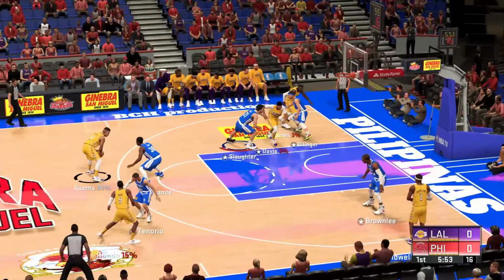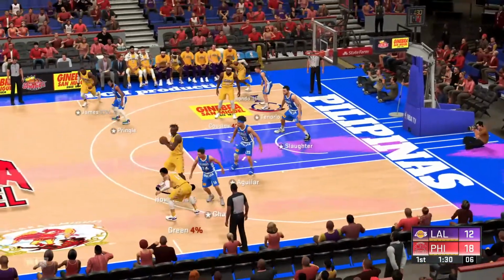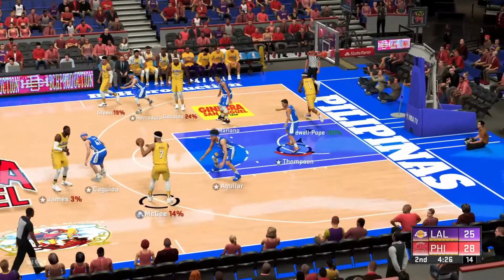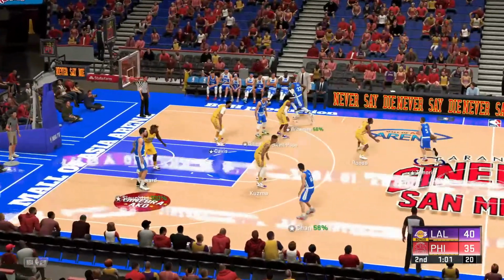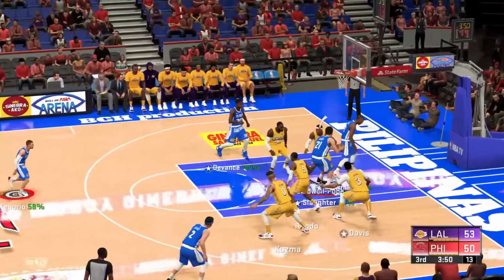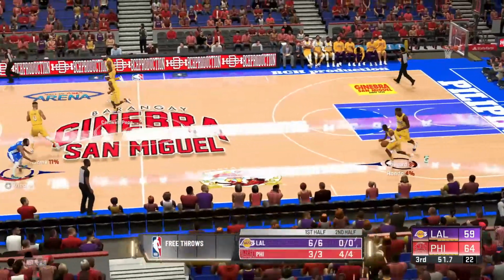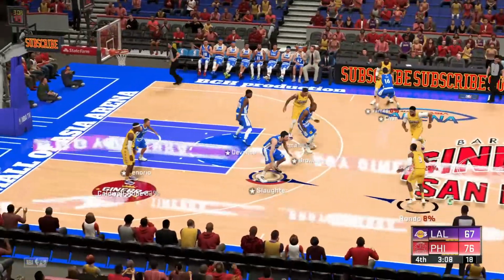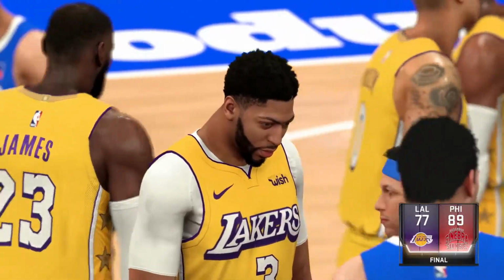Los Angeles Lakers vs Brgy.Ginebra | NBA 2K20 My League Game #22 12.06.19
NBA 2K20 MY LEAGUE | BRGY.GINEBRA TEAM PILIPINAS

Mga Kabarangay NSD fans kung gusto nyo masubaybayan ang mga laro ng GINEBRA sa 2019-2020 NBA season.